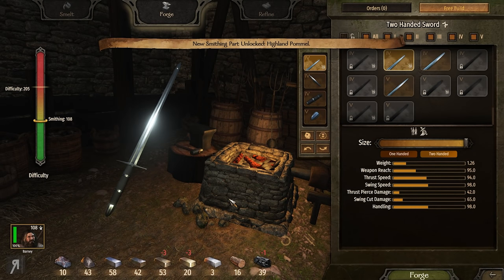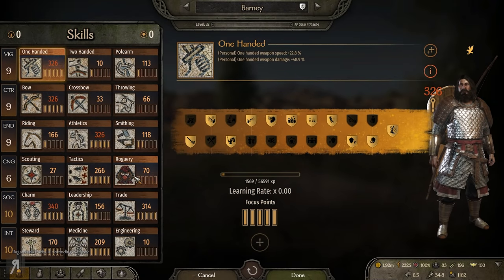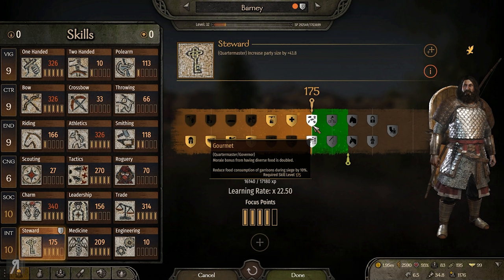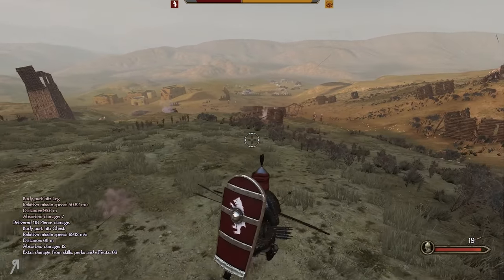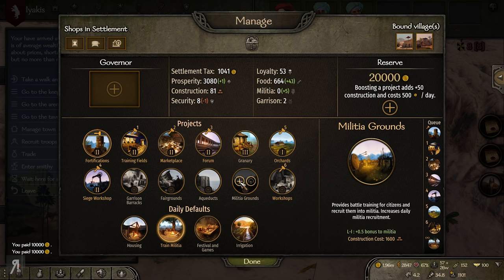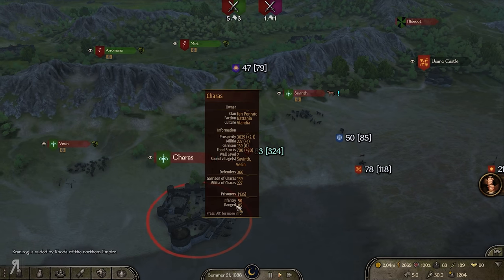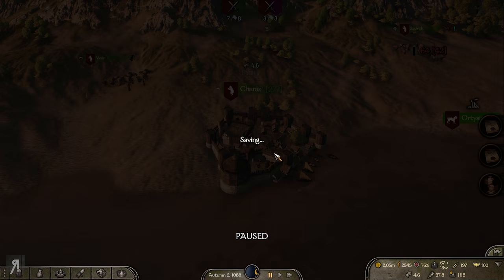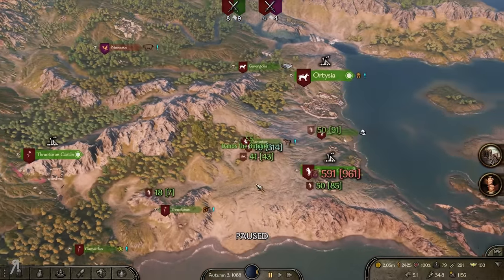[War On Two Fronts] BANNERLORD MODDED Gameplay Let's Play Part 14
▶Do Not Buy Any of The Amazing Games I Recommend on my Nexus Store

0:00 - Agent Smithy
4:59 - Medeni Castle Breakage
12:29 - Iyakis Is The Target, 83 Is The Number
22:41 - Attacked By TWO Factions
34:04 - Insertion Deletion Summation Nation
38:24 - Diplomatic Measuring Tape

Native
SandBox Core
Sandbox
CustomBattle
StoryMode